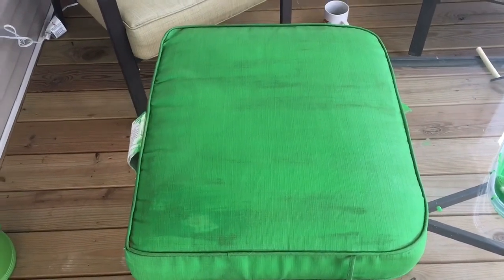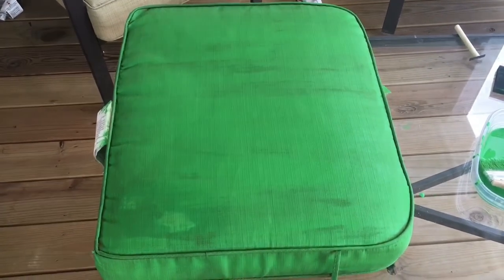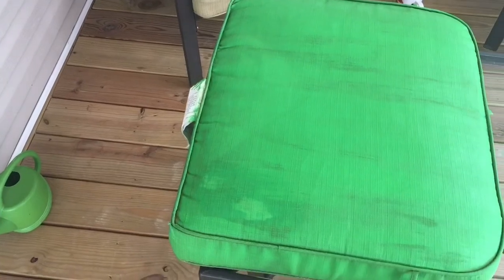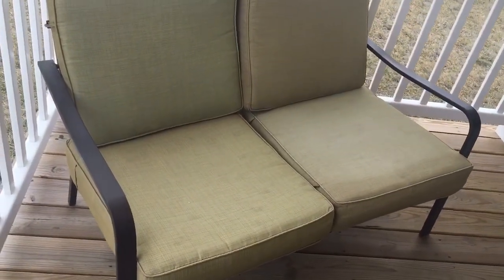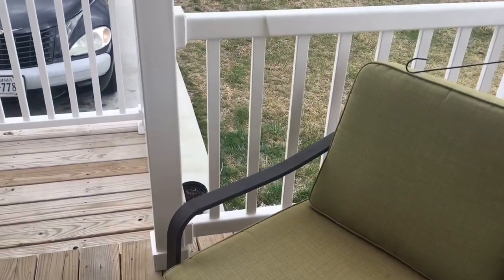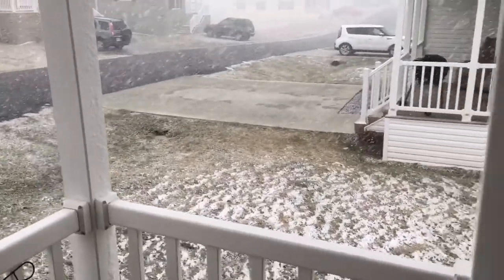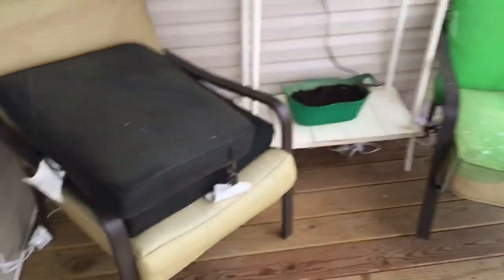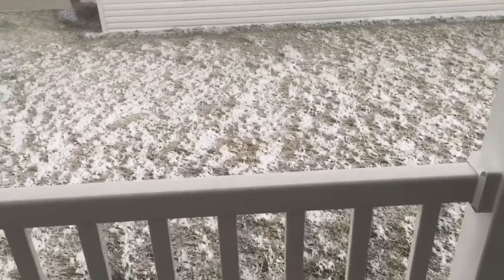Painting My Patio Furniture (And Then This Happened)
Patiently waiting on spring!